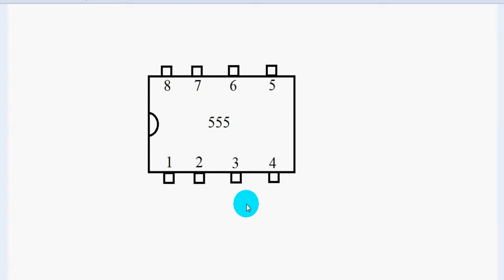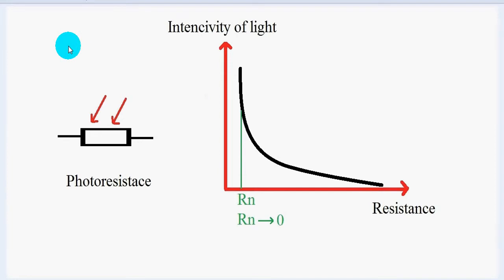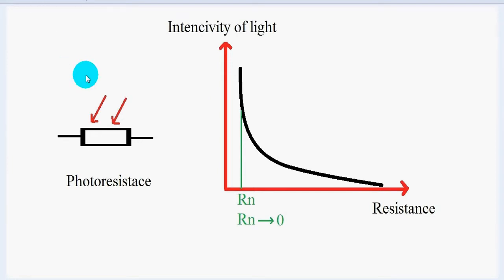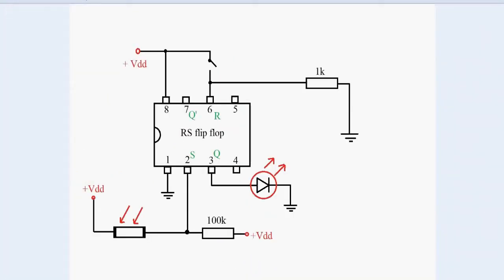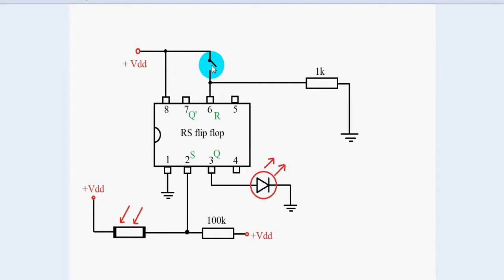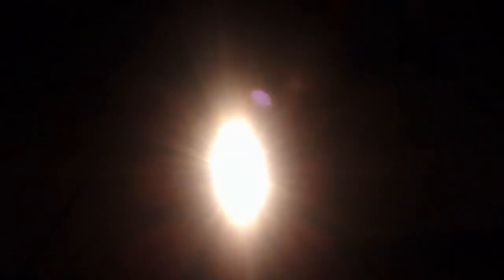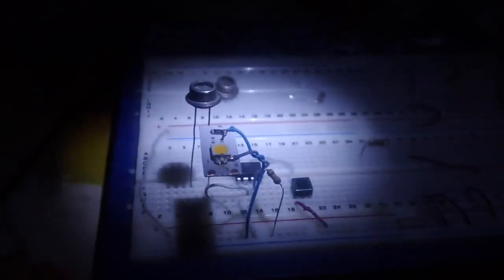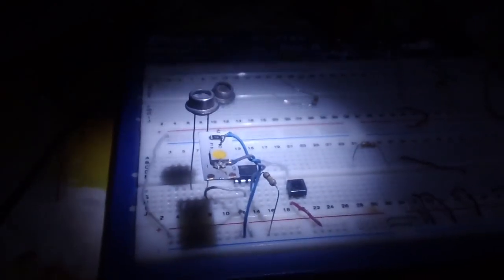555 timer as a RS flip flop and nice automatic Light device for our garden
555 timer as RS flip flop.
Light detector project.